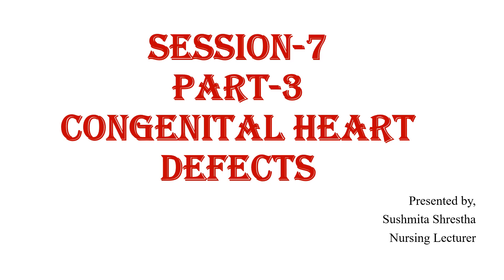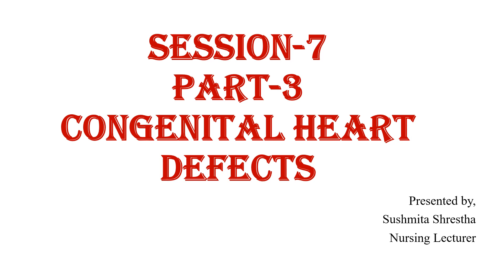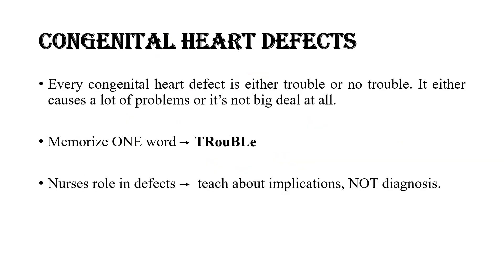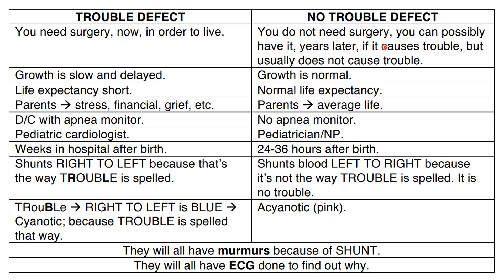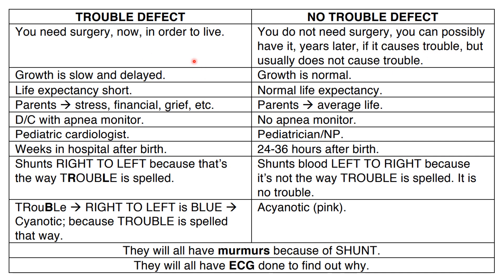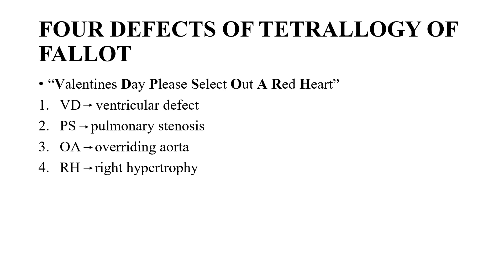NCLEX-RN preparation Session-7 Part-3 l Congenital Heart Defects l Mark K audio explained in Nepali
The video, explains Congenital Heart Defects which has been explained in Nepali language. CongenitalHeartDefects NCLEX-RN session7 Part-3

nursing lectures
nursinglectures
Nursing Lectures